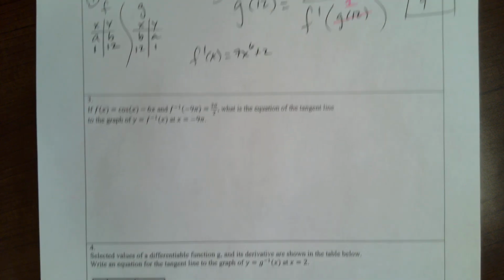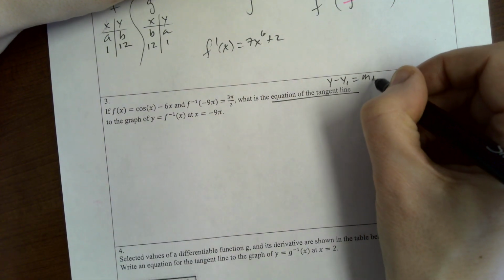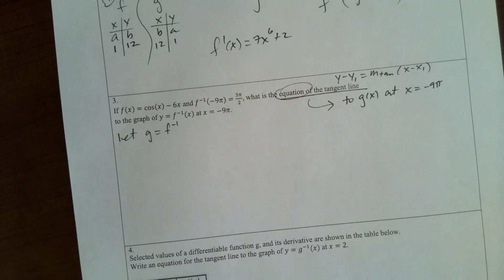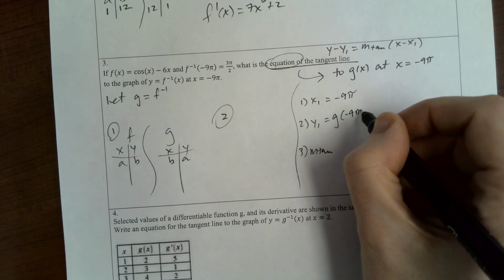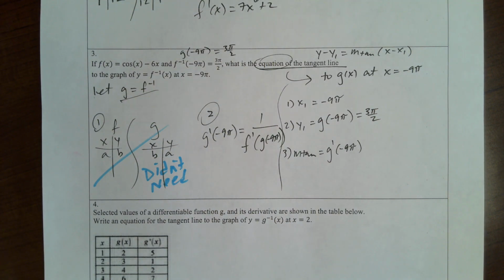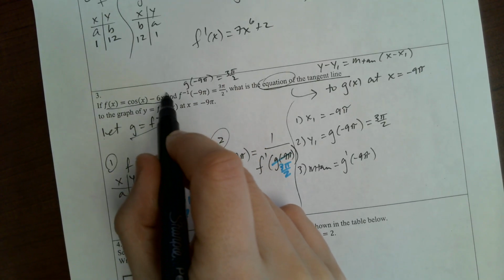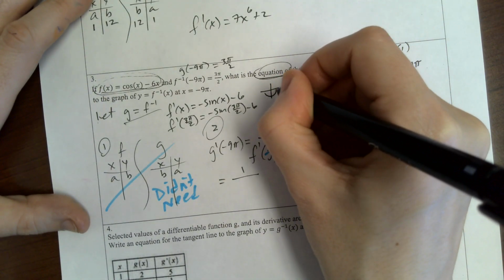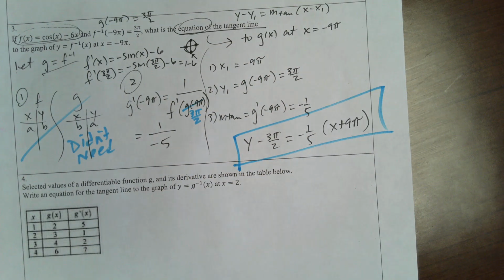AP Calc E-6 Lesson Part 2 of 2